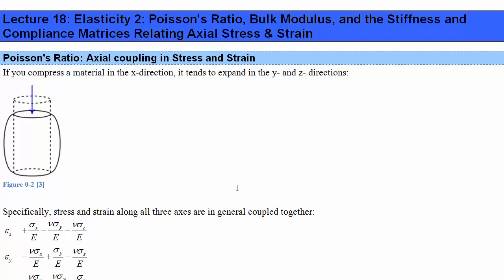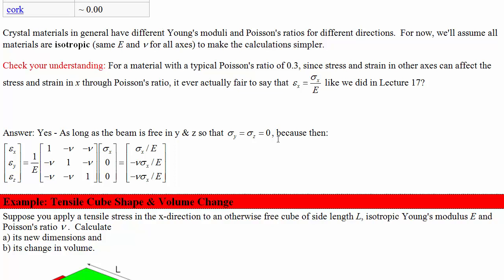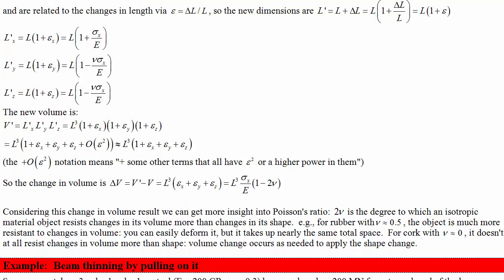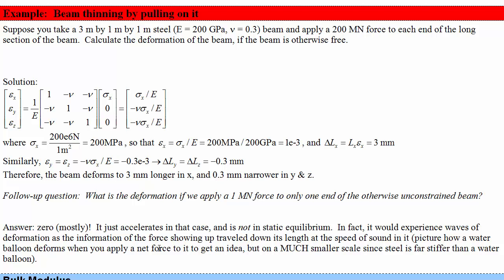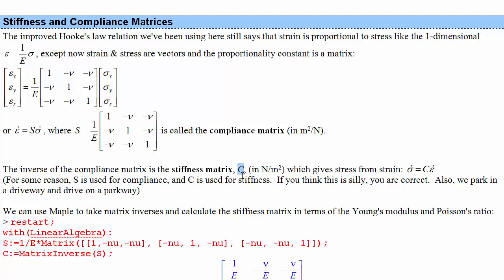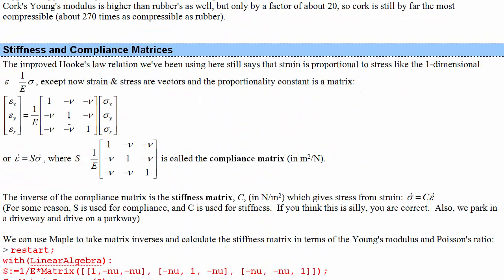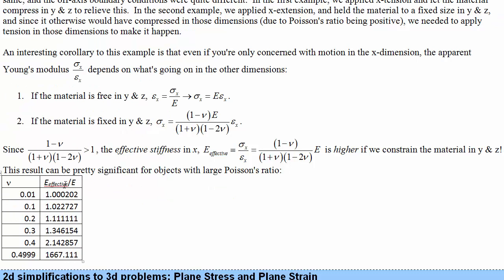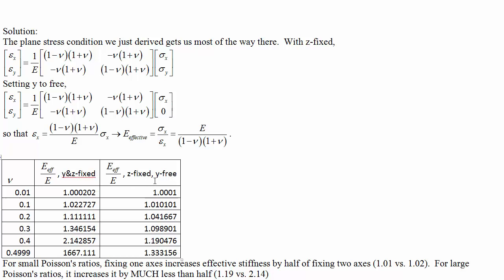Eng Phys 2P04 2015 Lecture 18: Elasticity 2: Poisson's Ratio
Eng Phys 2P04: Applied Mechanics
Lecture 18: Elasticity 2: Poisson's Ratio, Bulk Modulus, and the Stiffness and Compliance Matrices Relating Axial Stress & Strain

These Eng Phys 2P04 lectures are from the Engineering Physics Department of McMaster University
Created by Matt Minnick
Software: Maple, FlexPDE
Fall, 2015